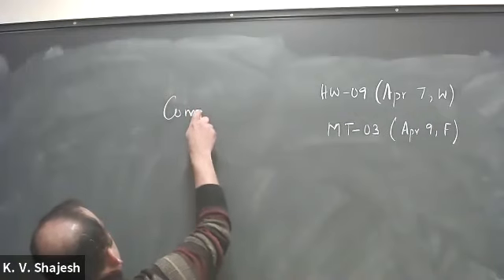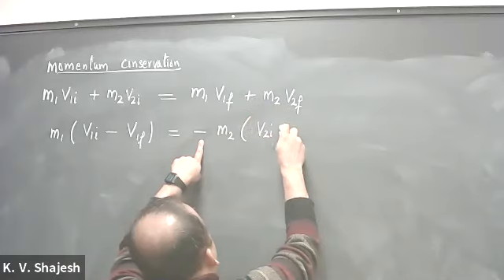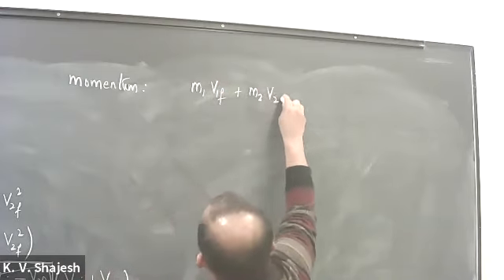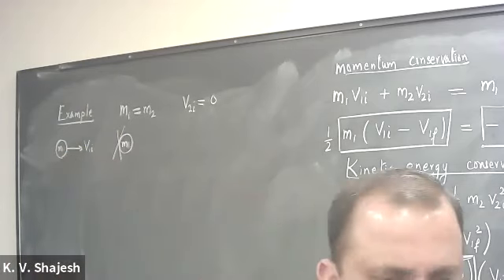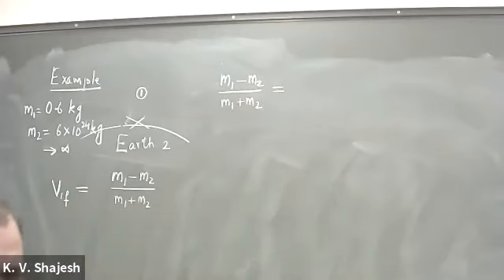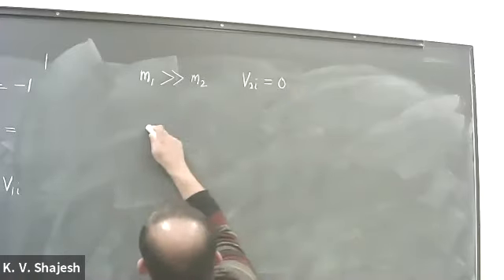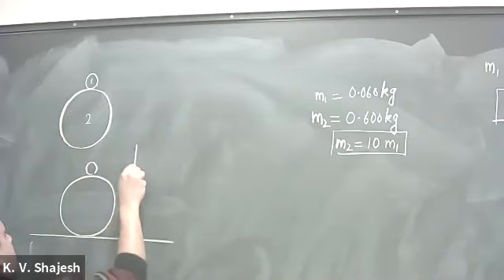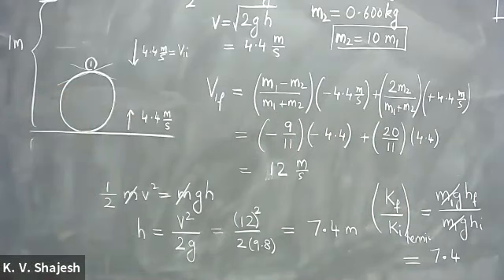20210402 SIUC PHYS 205A Lecture: Elastic collisions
20210402 SIUC PHYS 205A Lecture: Elastic collisions